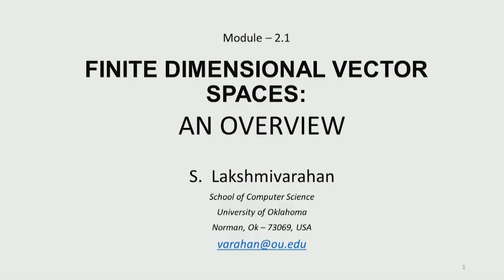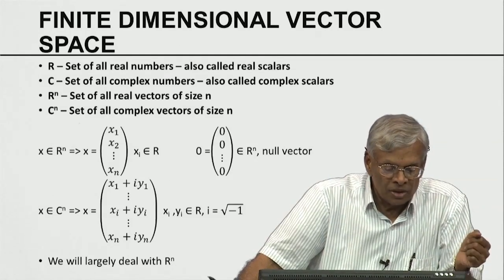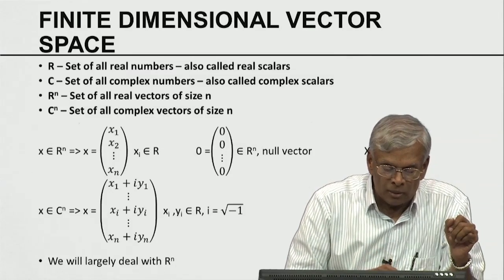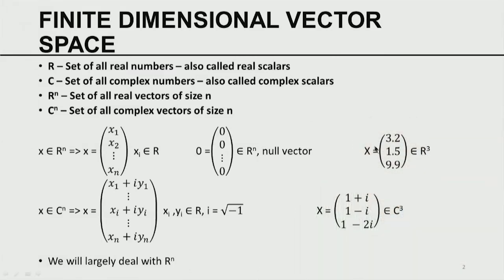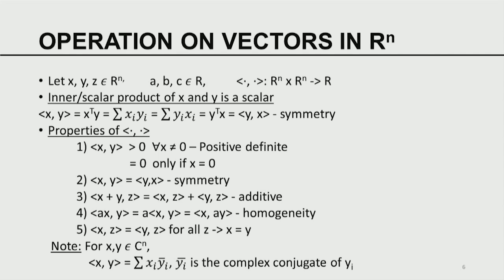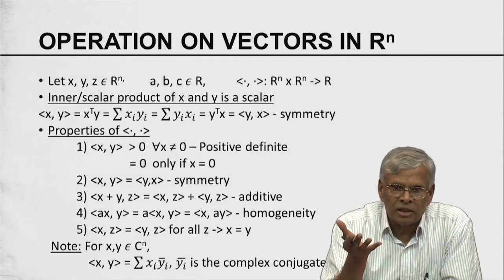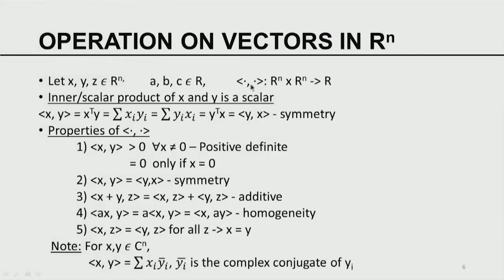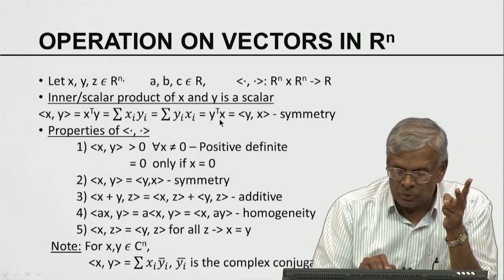Finite Dimensional Vector Space